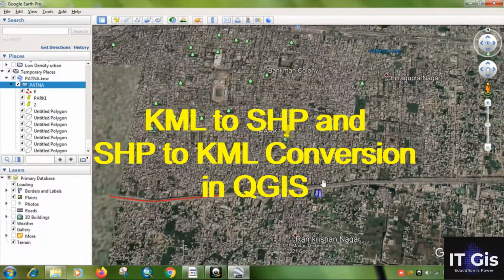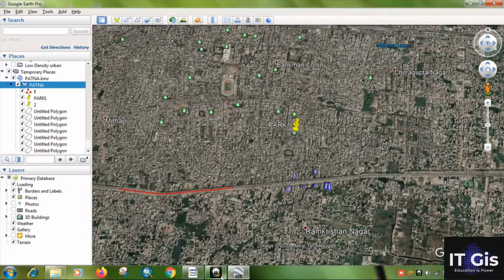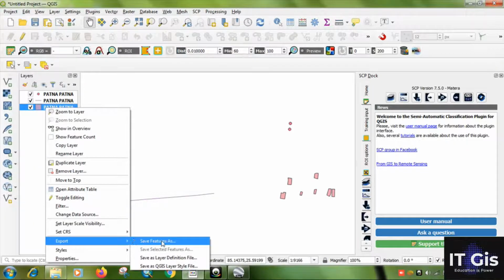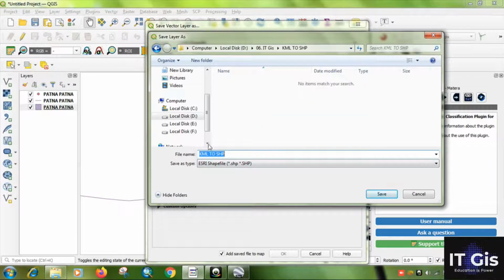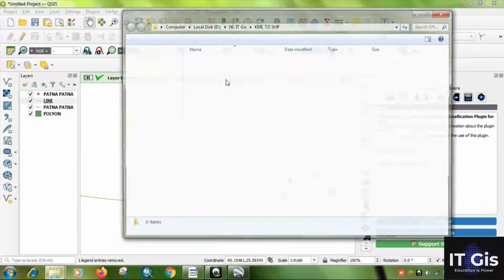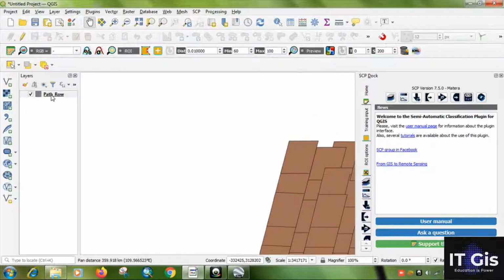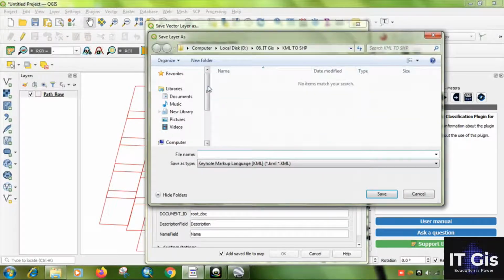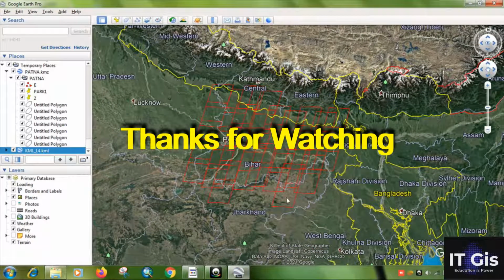Export to KML in QGIS 3.16 || KML to SHP Conversion in QGIS || IT GIS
In this video, I'm covering how to export kml to shapefile and shapefile to kml file. Please watch the video till the end.

ERDAS IMAGINE Video Tutorials